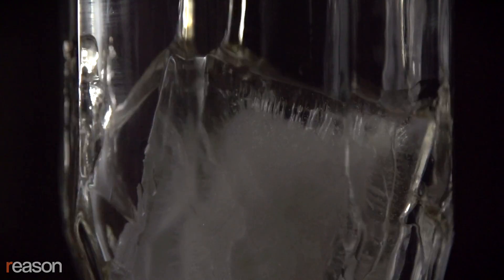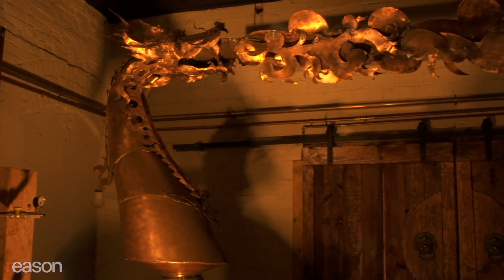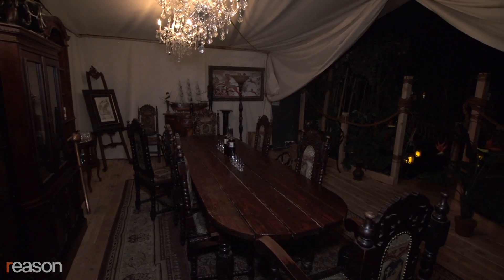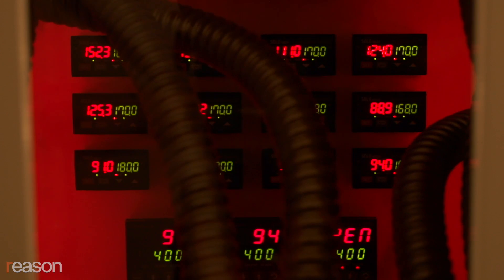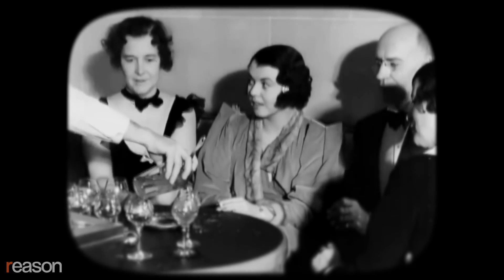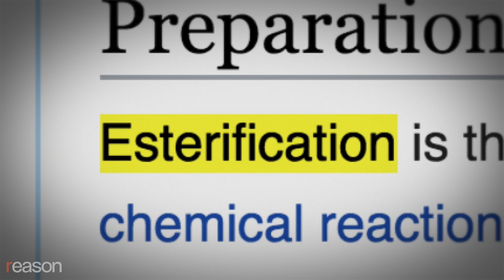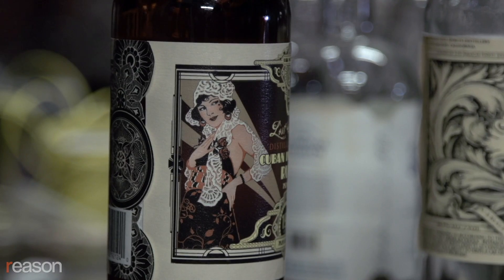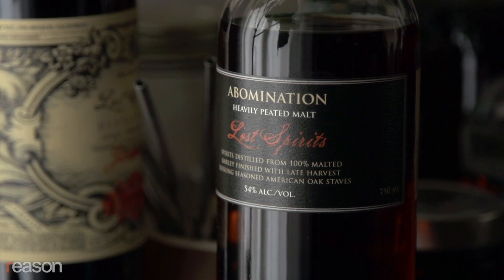20-Year-Old Whiskey in 6 Days: Will This Self-Taught Chemist Upend the Liquor Industry?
Distiller Bryan Davis says he can give you a bottle of 20 year old booze in just six days thanks to new technology he created.

Reason is the leading source of news, politics, and culture from a libertarian perspective. Go to reason.com for a point of view you won't get from legacy media and old left-right opinion magazines.

Why does a well-aged glass of smokey whiskey taste so good? It's all about the chemistry of sitting in a barrel for decades. "The polymer structures make the wood slowly fall apart," says Bryan Davis, a pioneering distiller who learned the science of liquor production by watching MIT classes on YouTube. "They shed all of these precursor chemicals that turn into different stuff that tastes really good." This time-consuming process is the reason distillers have to charge five figures for a top-shelf bottle.

Not anymore. Davis, cofounder of the Los Angeles–based Lost Spirits Distillery, has figured out a way to compress a 20-year aging process into about six days.

Davis created a reactor that mimics the natural aging process of booze left in a barrel. The result: bottles of spirits with the same chemical signature as those aged for the lifespan of a young adult. His products have won multiple awards, and the technology could transform the aged spirits market by bringing bottles that used to cost more than $1,000 within reach of the masses.

The liquor world has been forbidding to small distillers since the repeal of Prohibition. When Davis and Joanne Haruta (his significant other and business partner) arrived in Monterey, California, more than a decade ago, they wanted to get into the aged whiskey and rum market. First they needed to raise half a million dollars.

"We would just be literally sitting there going, 'OK, we'll sell our first bottle of booze when I'm 60," you know?'"

In search of short cuts, Davis decided to study the chemistry of a well-aged bottle of booze. He began by watching YouTube videos of MIT chemistry classes, pausing only to look up vocabulary words on Wikipedia.

"You can just sort of tunnel your way down the rabbit hole until all of a sudden one day you read a paper and go, 'Wow, I understood everything that said,'" he says.

By 2013, Davis had figured out how to force the chemical reaction called "esterification"—the main driving force behind barrel aging. But he couldn't come up with a natural way to break the polymer structures in a wooden barrel, which is what gives a well-aged bottle its taste. One day, while thinking about how he had to replace the sun-damaged wooden deck attached to his mobile home, he had an epiphany: By blasting wood with light, he could speed up the process of degrading wood.

Today Davis licenses his technology to other distillers, and his invention is the talk of the industry. An art major in college, Davis wants to bring an artistic sensibility back to liquor-making, pushing the limits of the form. He dreams of a future when liquor-store shelves are lined with bottles that customers don't recognize.

"I sort of view myself as that same antagonist to those canonistic systems," he says.

Produced by Paul Detrick. Shot by Alex Manning and Alexis Garcia.

Photo Credits:
Photo of whiskey bottles, Credit: RICHARD B. LEVINE/Newscom
Photo of bourbon bottle, Credit: RICHARD B. LEVINE/Newscom
Photo of liquor store shelf, Credit: Caro / Bastian/Newscom